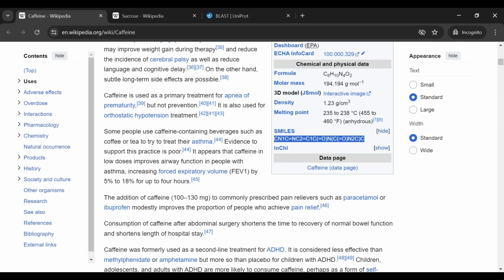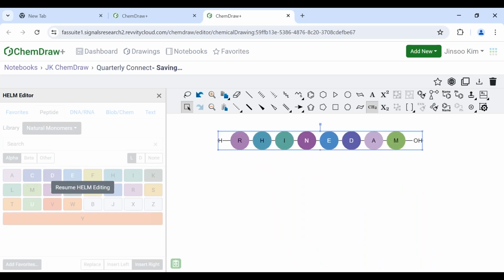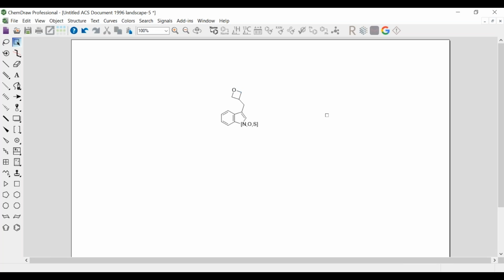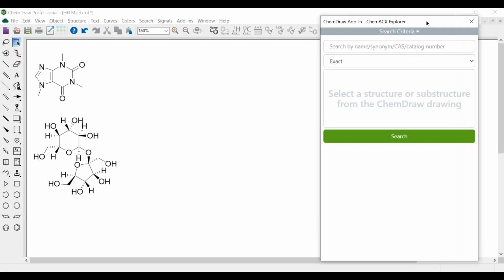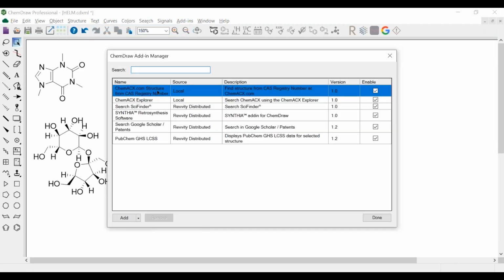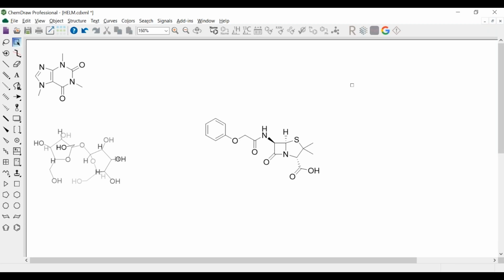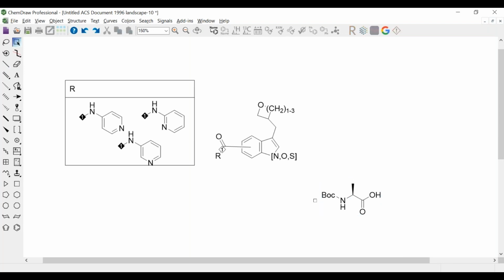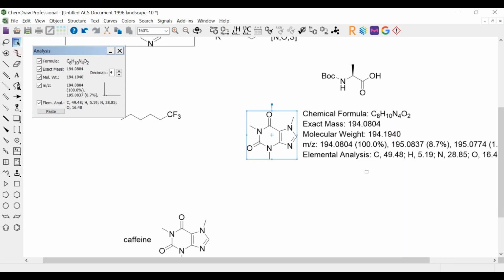ChemDraw Connect - July 2024 Recording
In this recording of ChemDraw Connect from July 10, 2024, you can learn how ChemDraw efficiently manages all the major chemical structure formats and integrates seamlessly with established databases like SciFinder and Reaxys.